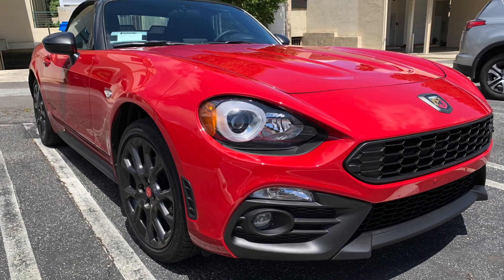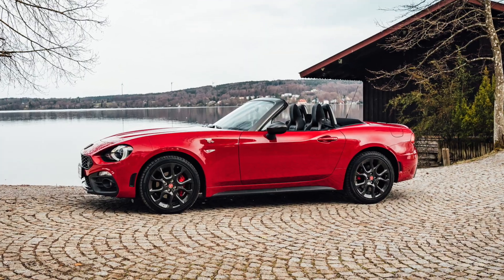Fiat/Abarth 124 Alternator Replacement Procedure | Kashy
Ever been stumped replacing the alternator on a Fiat 124 or Abarth 124? Our mechanic, Lachlan, goes through his recommended process based on his recent work on an Abarth 124.